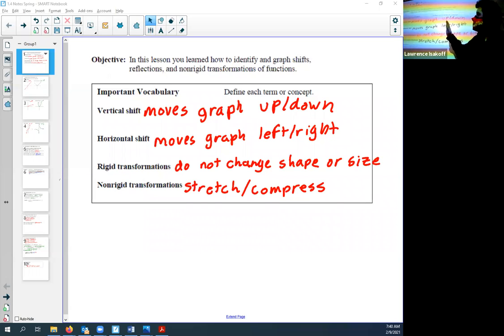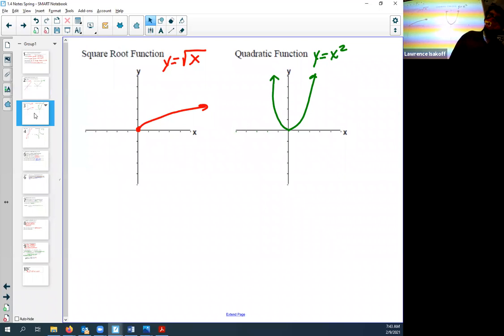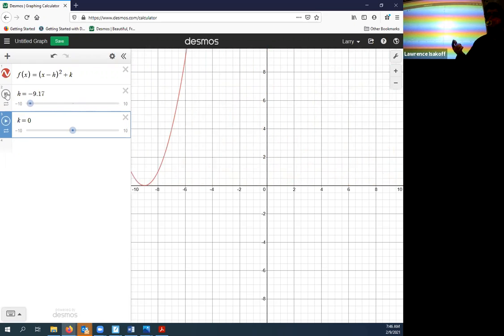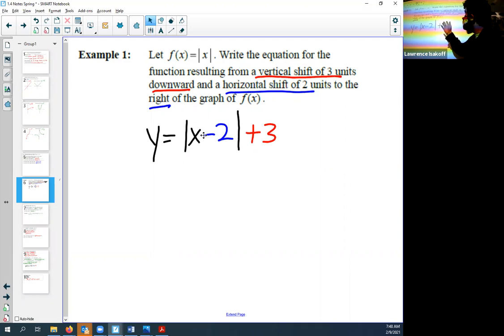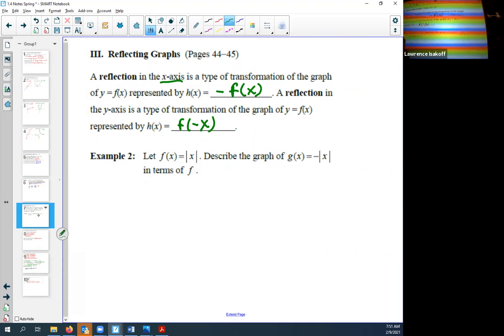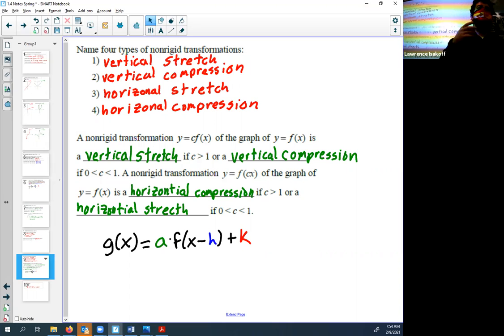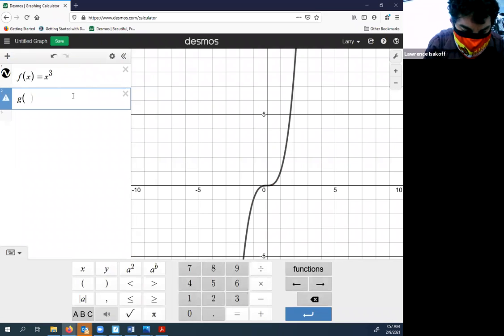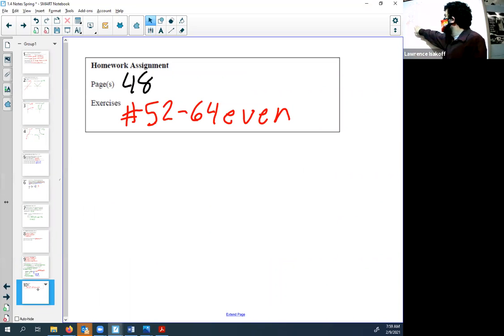1.4 Shifting, Reflecting, and Stretching Graphs